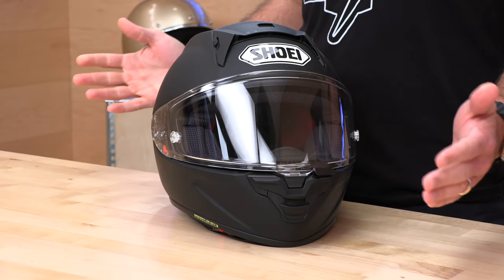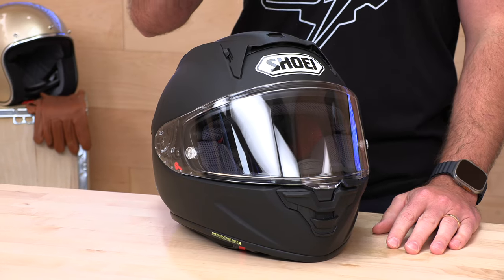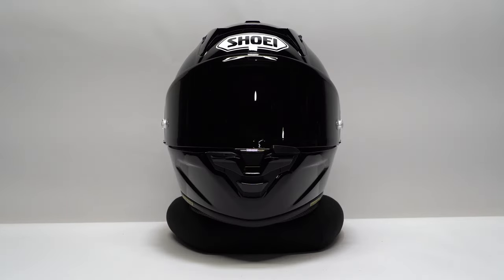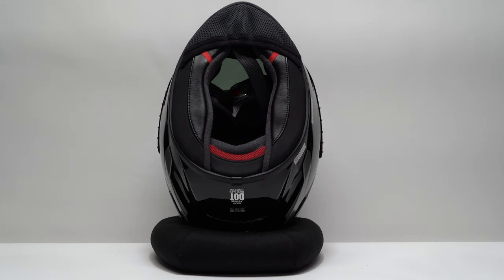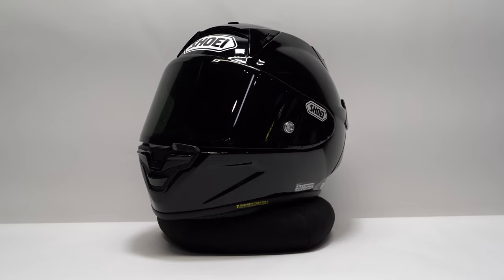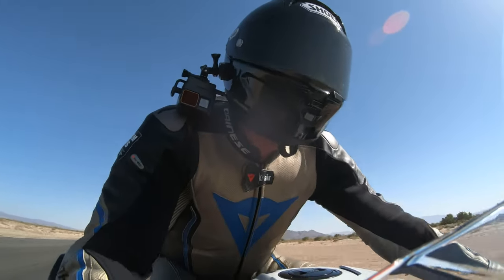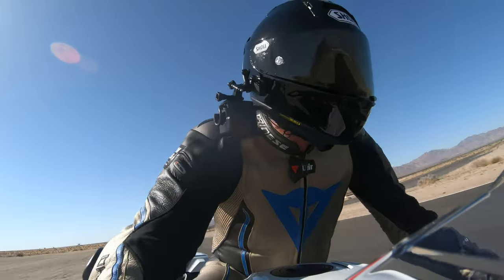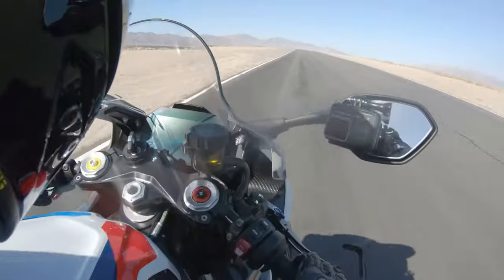Shoei X-15 Helmet Track Test Ride Review at SpeedAddicts.com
SHOEI X-15 HELMET - AVAILABLE NOW AT SPEEDADDICTS.COM

AERODYNAMIC PERFORMANCE
Among the most important and widely studied properties in racing, no stone was left unturned
during the development of the X-Fifteens aerodynamics. Designed and refined in SHOEIs
state-of-the-art wind tunnel facility, the X-Fifteen boasts impressive improvements in all
aerodynamic performance measurables, most notably a 6.1% reduction in drag and a 1.6%
reduction in lift [as compared to its predecessor].

RACING VENTILATION
Overheating while riding and racing can have a direct impact on rider fatigue and safety, which
is precisely why ventilation performance was a crucial feature while designing the X-Fifteen.
Putting the helmet through its paces in SHOEIs in-house wind tunnel throughout development
revealed optimal airflow in multiple riding positions, but none more important than the
aerodynamic, tucked racing position.

FIELD OF VISION
Taking a new angle on performance, the CWR-F2R shield system provides vast improvements
in upper and lateral fields of vision. SHOEI engineers revised the eyeport trajectory to increase
the upper field of view by 5mm without changing the position of the riders head inside the
helmet. Though fractional by design, the resulting view through the X-Fifteens eyeport is
significant while positioned in racings extreme lean angles.

Specifications
Designed For Aerodynamic Performance
Independently Adjustable Center Pad System
Allows For Replaceable Sections
Multi-Density EPS Liner Features Improved
Air Tunnels For Optimal Air Cooling
Cheekpad Cooling Ventilation System
CWR-F2R Racing Shield Features Double
Shield Lock
E.Q.R.S. - Emergency Quick Release System
Chin Bar Designed to Accommodate
Helmet Hydration System
5 Year warranty